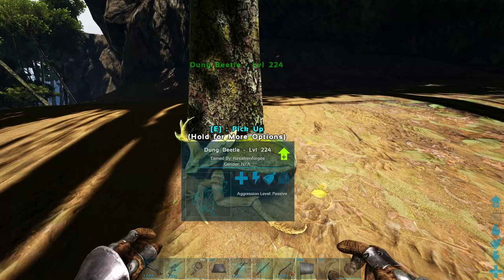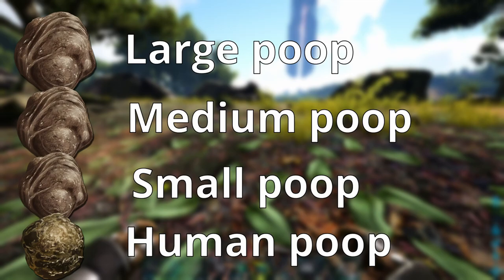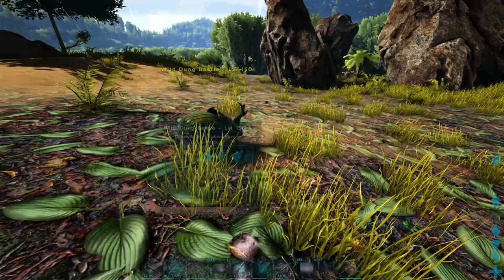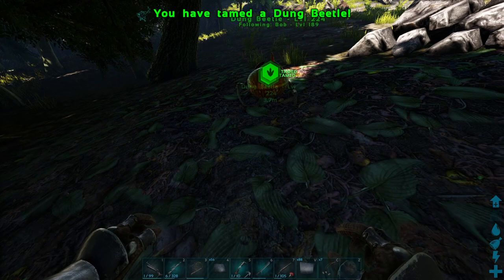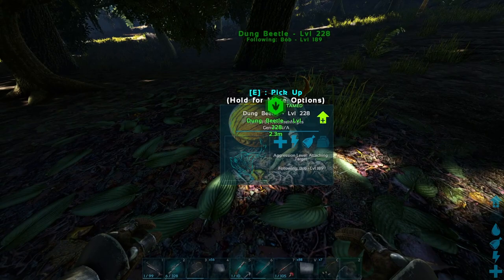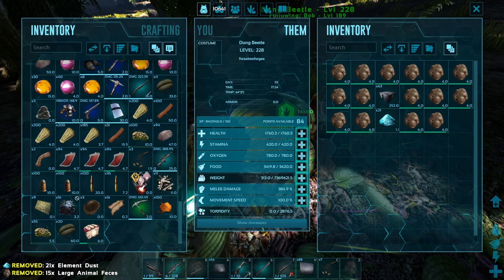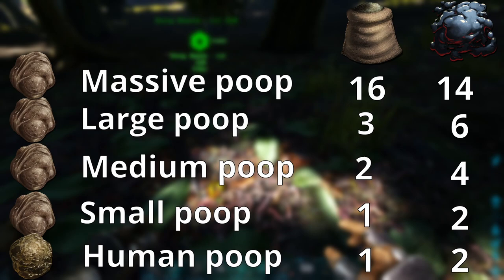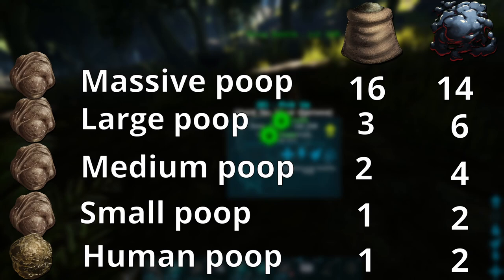Ark how to tame a dung beetle Ark 2023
In this video I will show you the absolute best way to tame a dung beetle in Ark in 2023. As well as give you a couple neat tips and tricks
00:00 - Intro
00:21 - Preparation
01:04 - How to tame
02:07 - What to level
02:40 - How to use
04:14 - Fun facts
05:02 - Outro